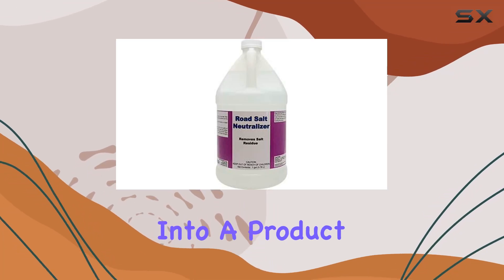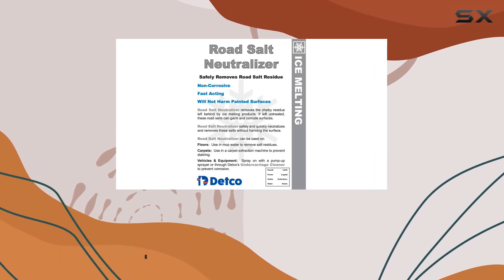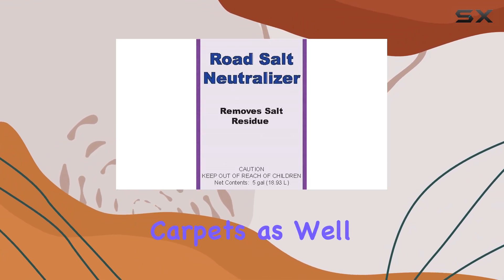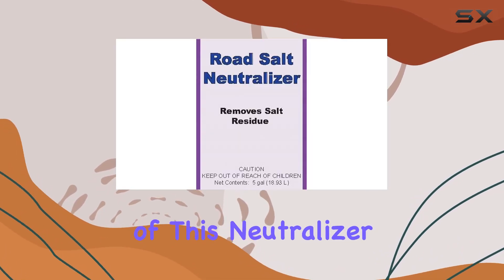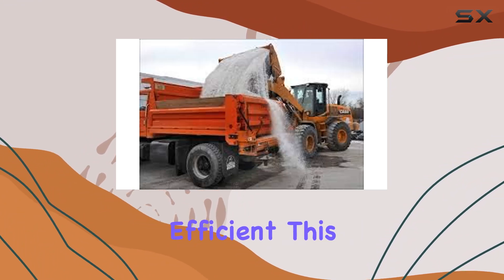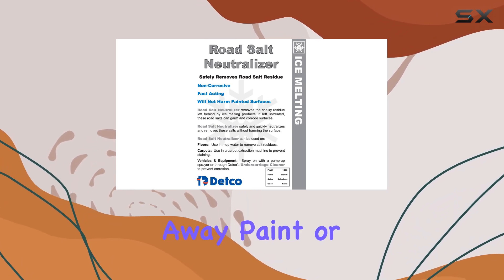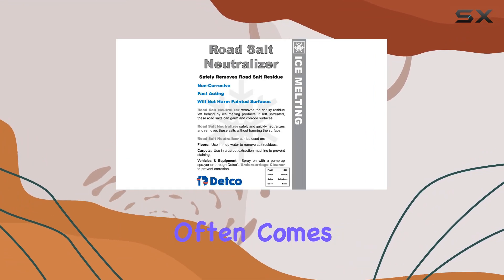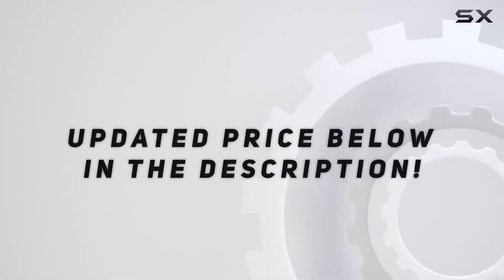Road Salt Neutralizer by Detco: Best Solution for Protecting Your Vehicles and Equipment?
0:00 Intro
0:06 Review

Things that we mentioned in this video:
Road Salt Neutralizer -Neutralizes : B08M8NQLWF